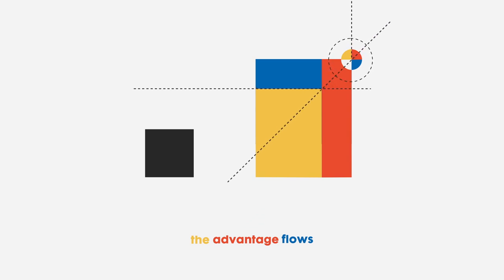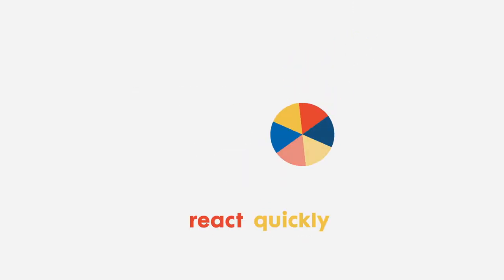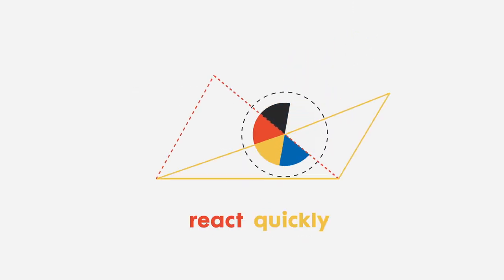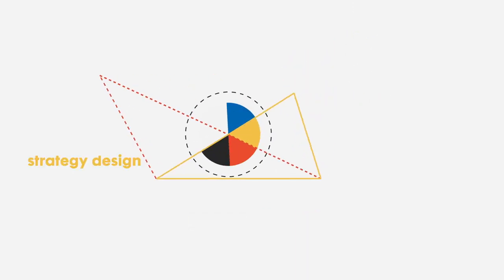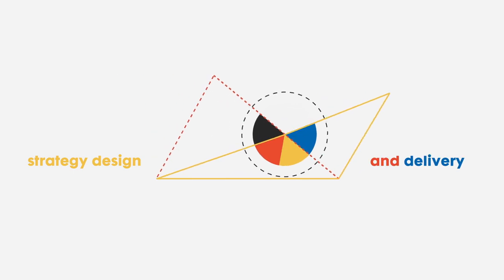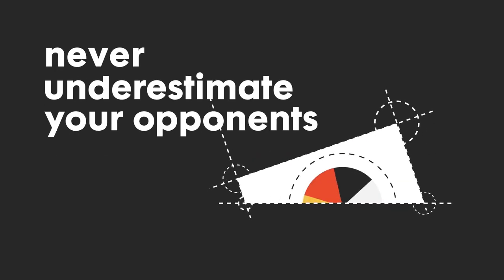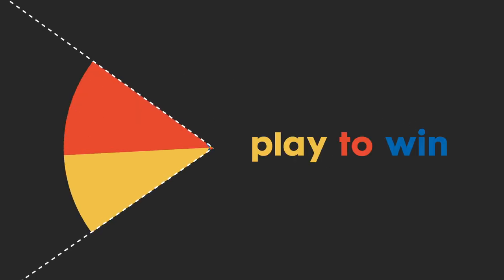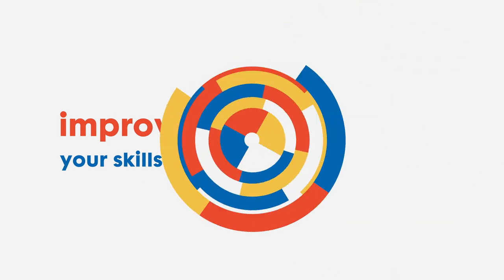Brightline's Principle #4 – Leverage insight on customers and competitors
Don’t forget to look outside!

Continue to monitor customer needs, collect competitor insight, and monitor the market landscape for major risks, unknowns, and dependencies. Advantage in the market flows to those who excel at gaining new insights from an ever-changing business environment and quickly responding with the right decisions and adjustments to both strategy design and delivery.

Video produced by TED and Brightline.